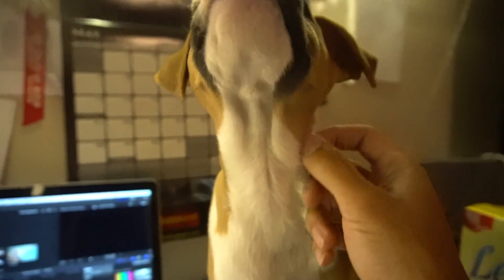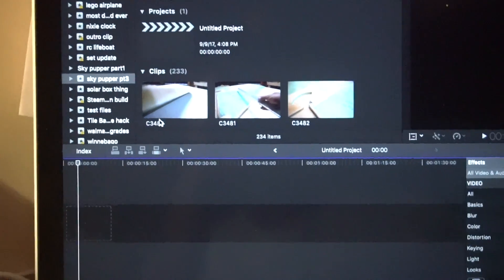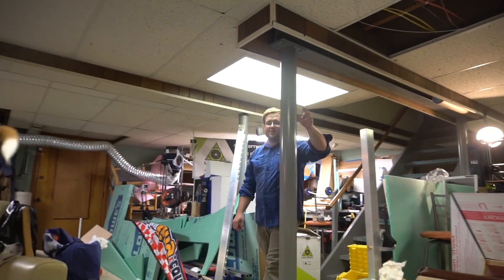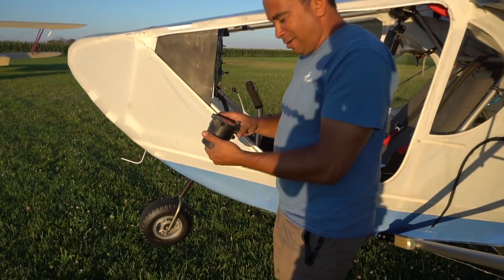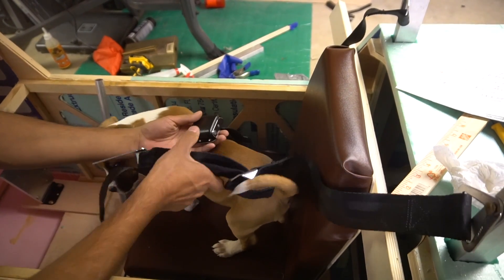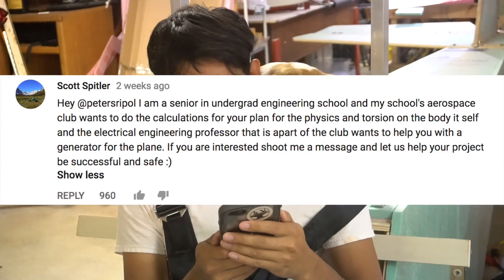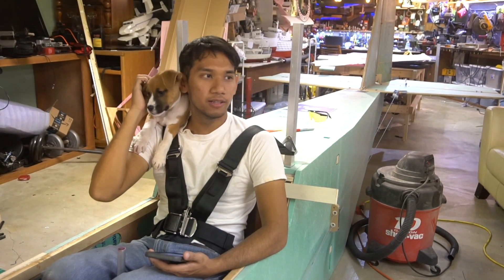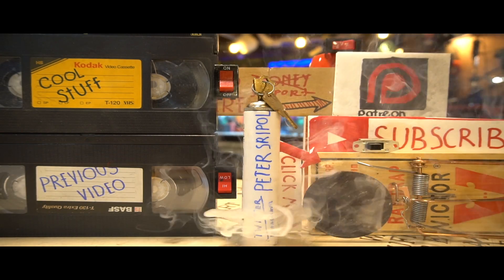DIY Electric Ultralight airplane pt3 (cockpit and controls)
Part 3 is here! This time I got the fuselage workings in place. Next up is glassing the fuselage and getting the main spar installed ready for the wings!

Here's some stuff I use in most of my videos:
3D Printers:

Peter Sripol
PMB328
3195 Dayton Xenia RD STE 900